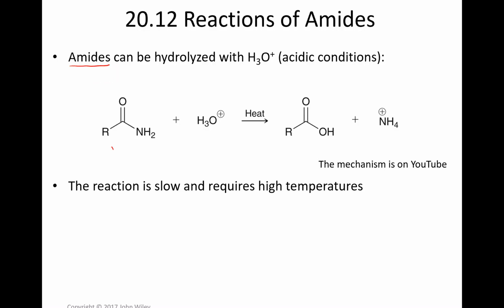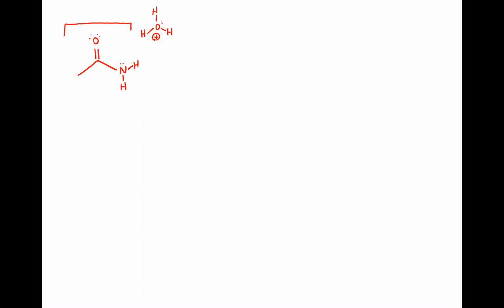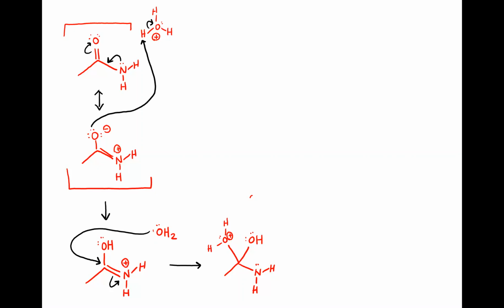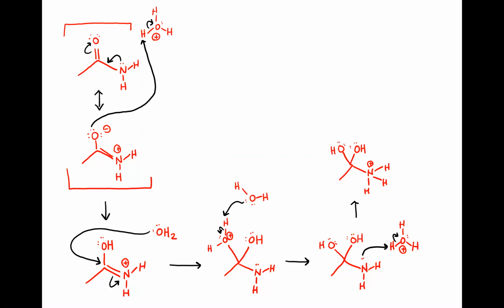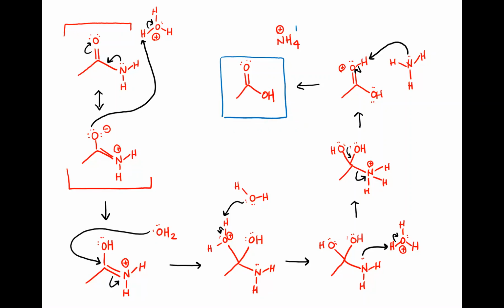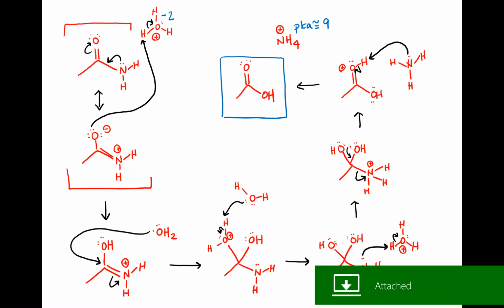Reactions of Amides Acidic Hydrolysis